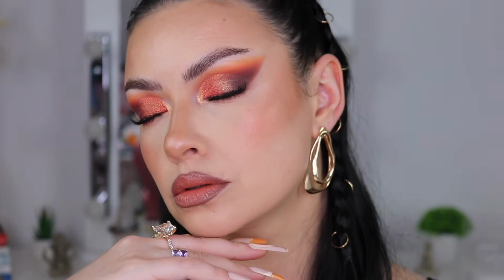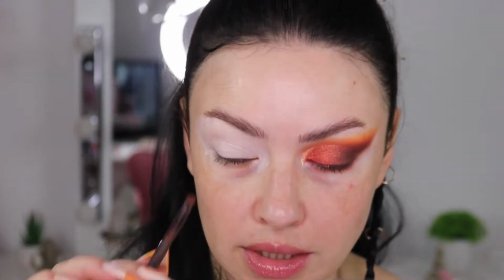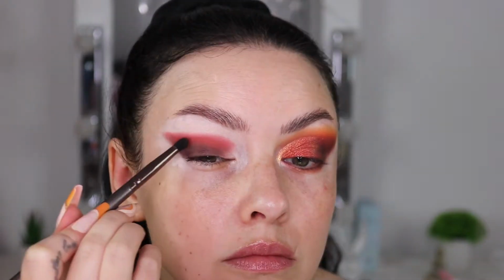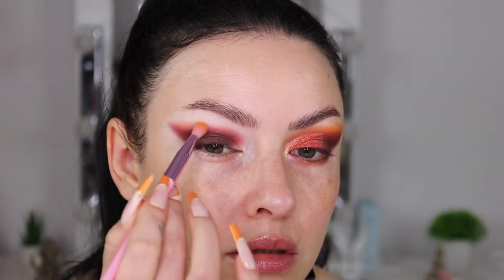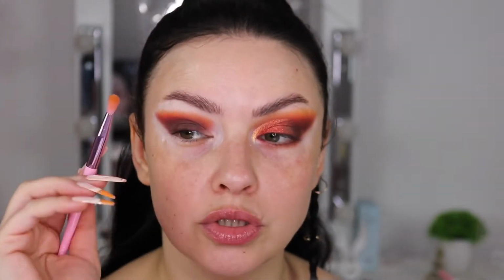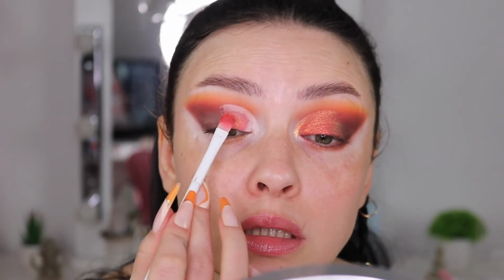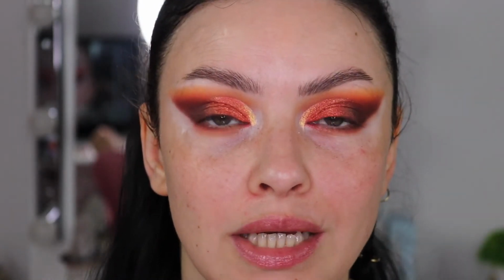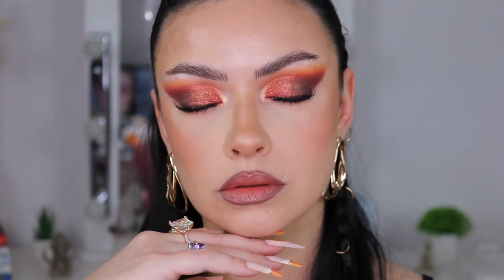Warm Fall Eyeshadow Makeup Inspired | Step by Step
✨ Open me!! ✨

Check for subtitles.

Hi cuties 😘 today I have a tutorial on this beautiful warm fall eyeshadow makeup inspired I'm honestly in love on how pretty it came out and how easy it was to create it!! Let me know what do you think and what colors should I try next  🥰💕

• Products used:
P Louise rumor 1 eyeshadow primer
Dominique Cosmetics Latte 2 eyeshadow palette
Beauty Bay sunset horizons eyeshadow palette
Ardell Demi wispies false lashes
Beauty Bay lip liner vintage
Colourpop lip liner bff
Colourpop just a tint rise n shine